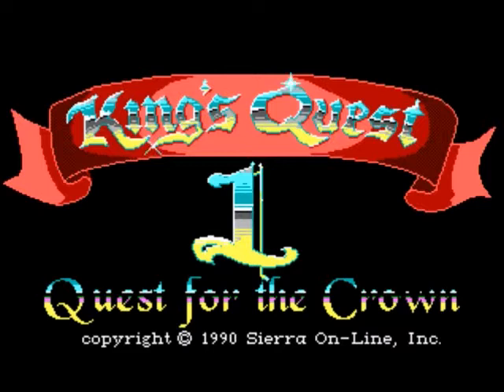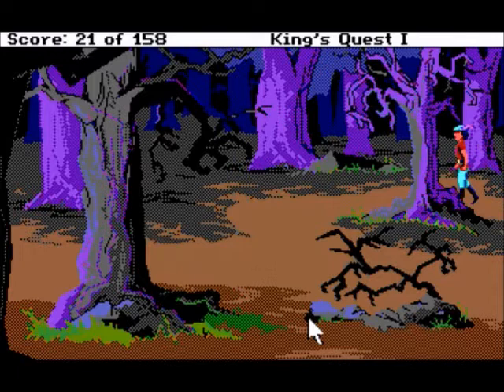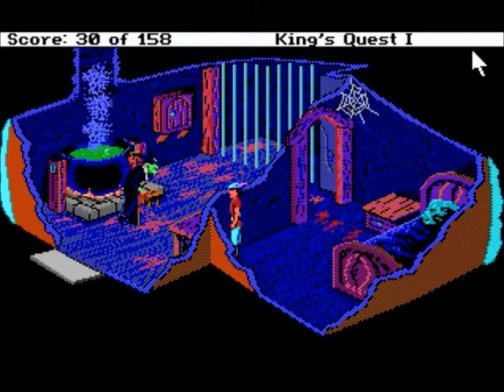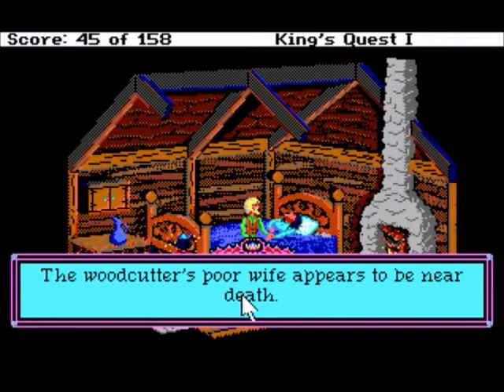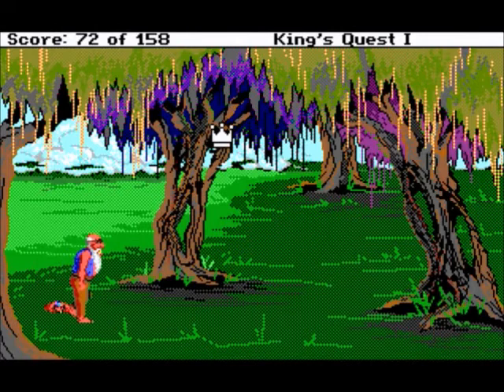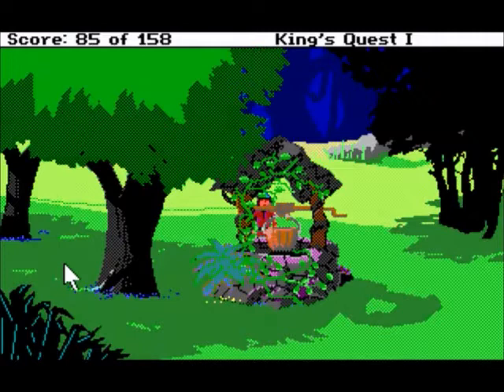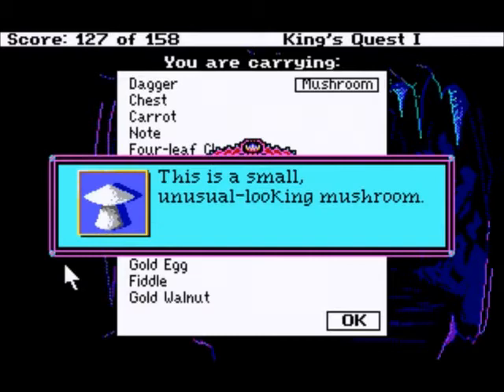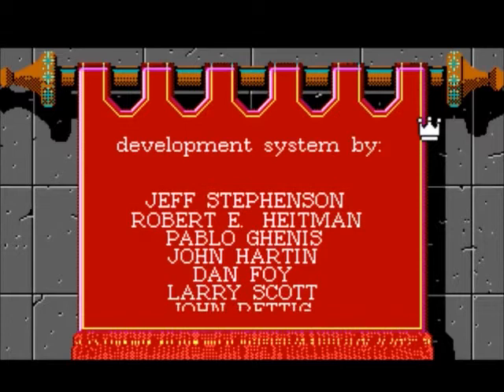Let's Play King's Quest I (Roland MT-32)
King's Quest I - Quest for the Crown (1990)

Sierra remade King's Quest in 1990, this time with the then new SCI engine that allowed for better graphics and sound.  Watch how Sir Graham became king in a slightly higher definition.